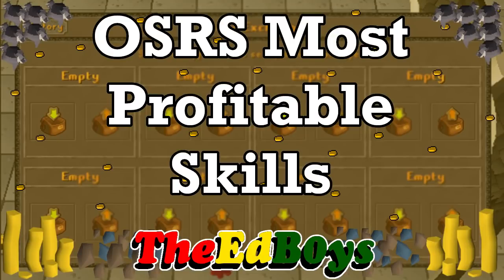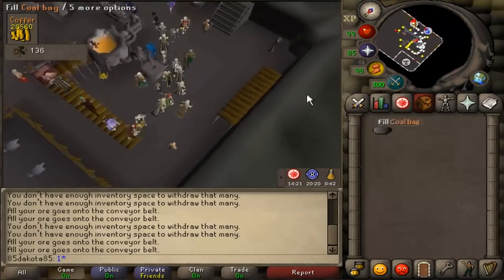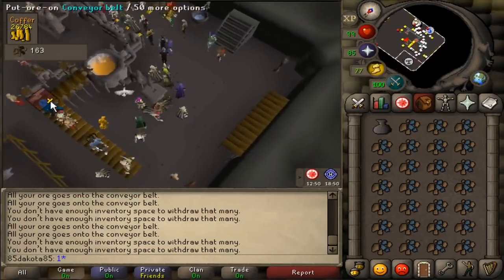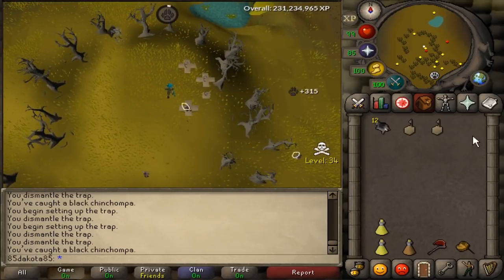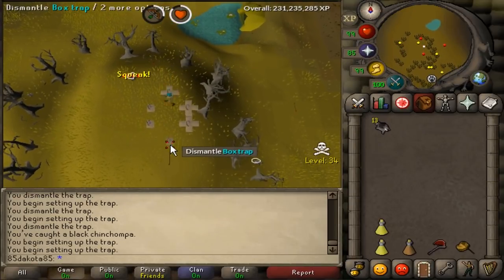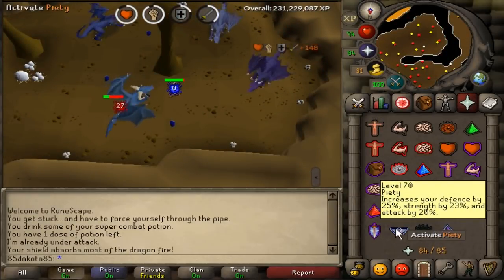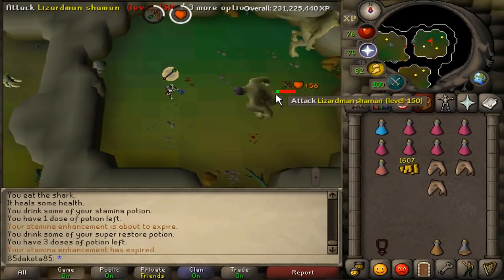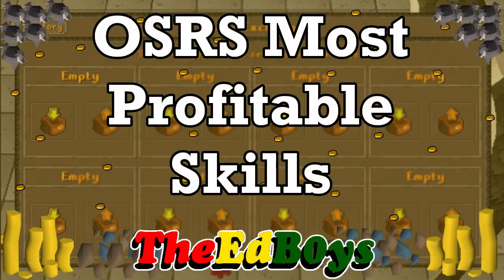OSRS Most Profitable Skills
A quick list of some skills that can make you a lot of money on osrs! You can profit a lot with just about any skill in Runescape, these are just the ones I consider the best.